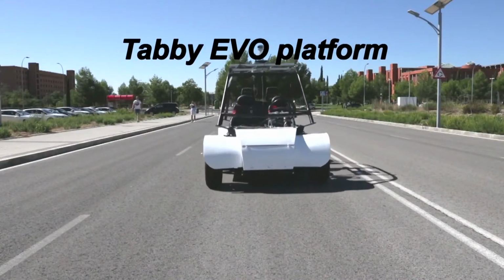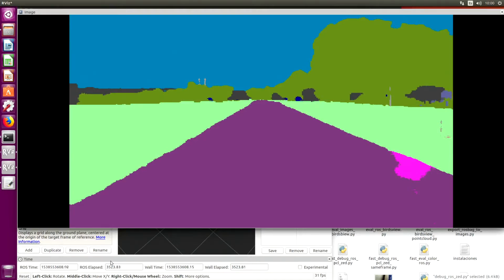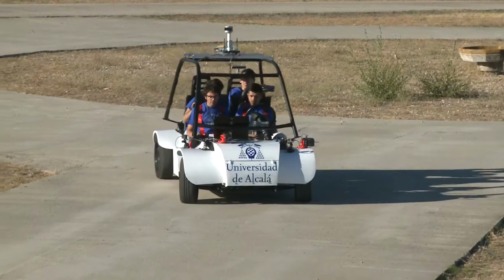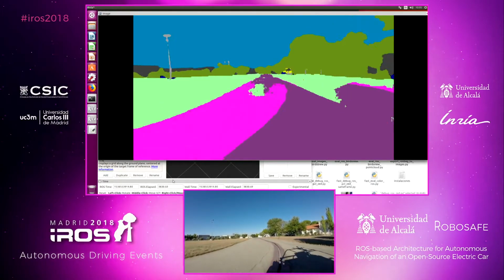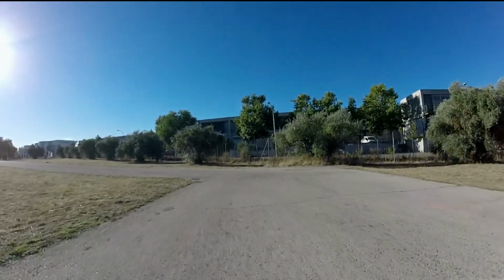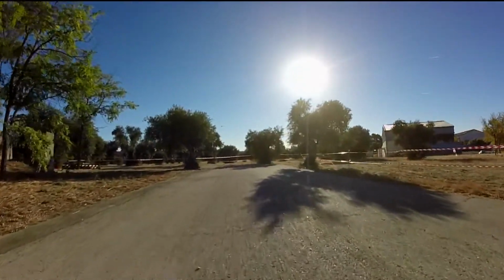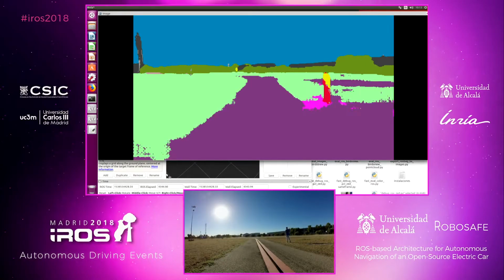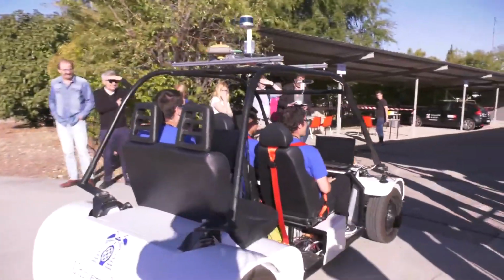IROS 2018 Autonomous Driving Events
Autonomous Driving Demonstration of the Robesafe group at the University of Alcalá in the IROS 2018 held in the CAR (Centre of Automation and Robotics) facilities in Arganda (Spain) the 3rd of October, 2018